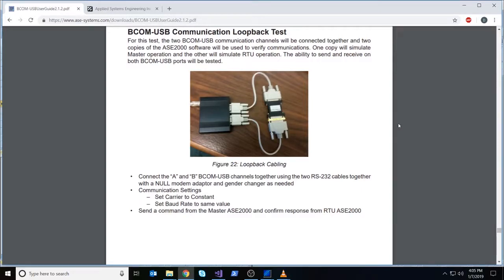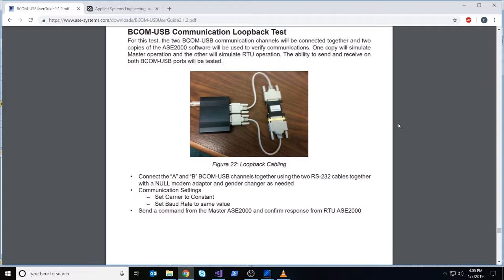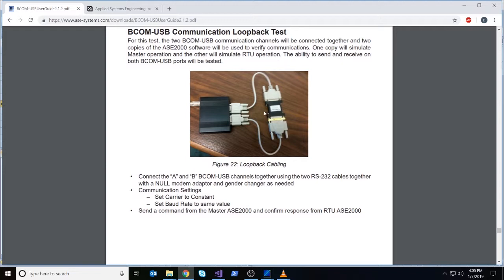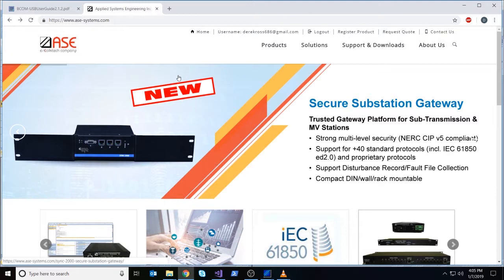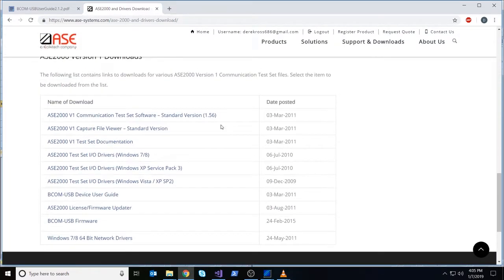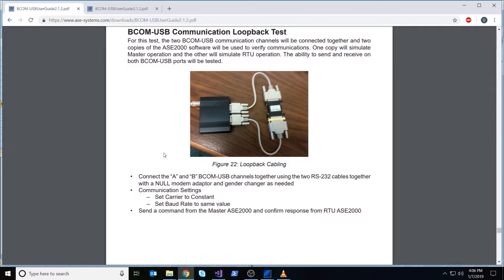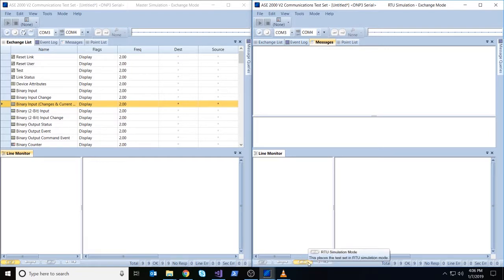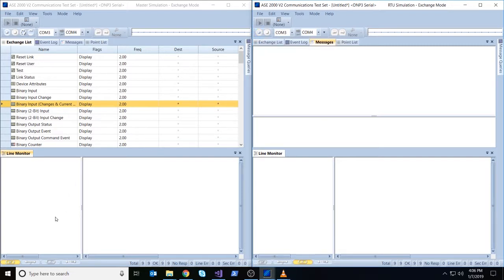ASE2000 BCOM-USB Communication Loopback Test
How to perform a loopback test using ASE 2000 and BCOM USB device